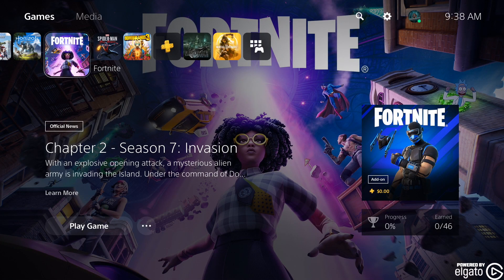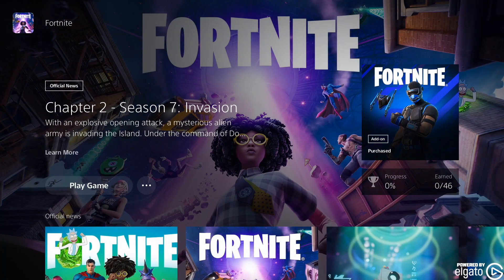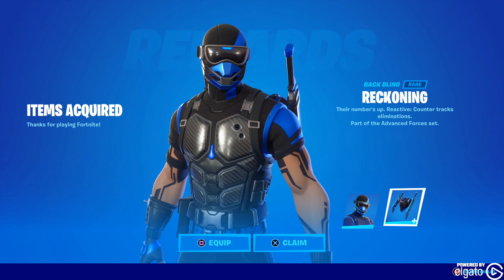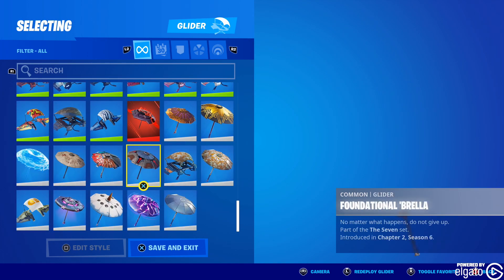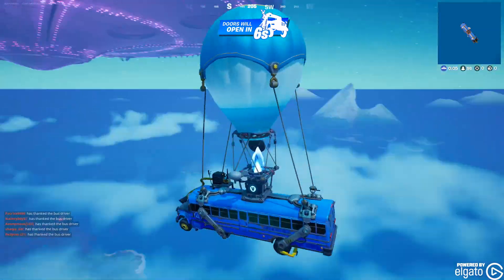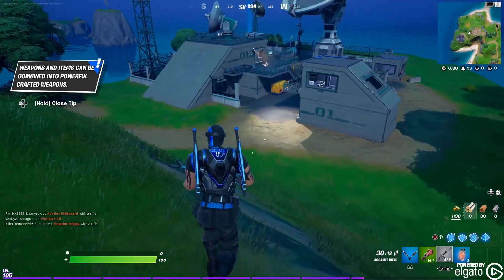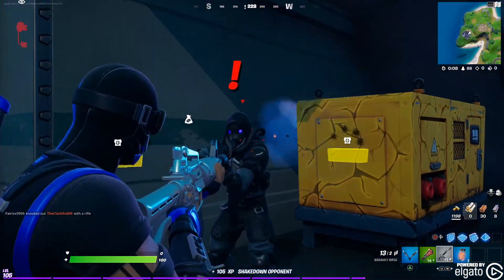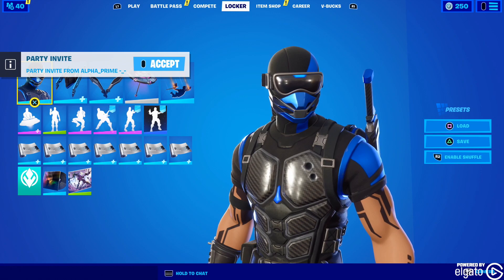Fortnite - FREE Fixer Playstation Plus Celebration Pack Available Now!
Fortnite - FREE Fixer Playstation Plus Celebration Pack Available Now! I believe this is the sixth Playstation Plus Celebration Pack and it is available now! You can get a new skin and back bling FREE for having Playstation Plus. What's included:

Fixer Skin
Reckoning Back Bling